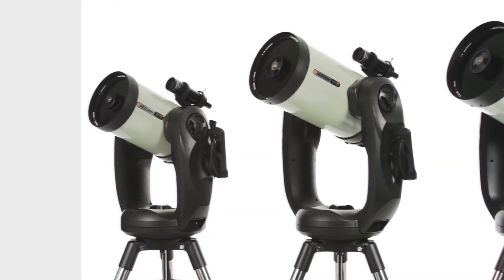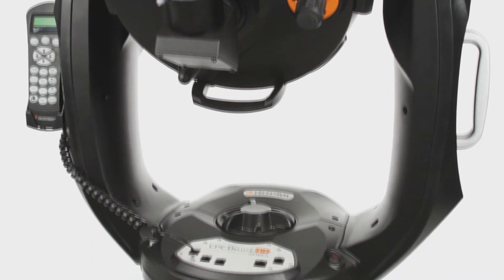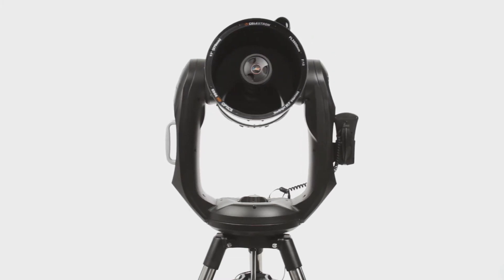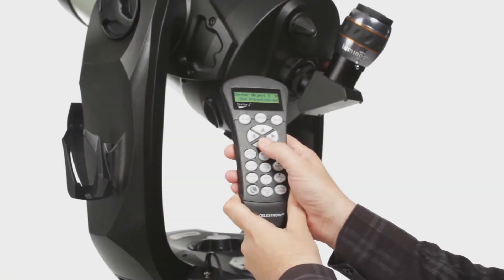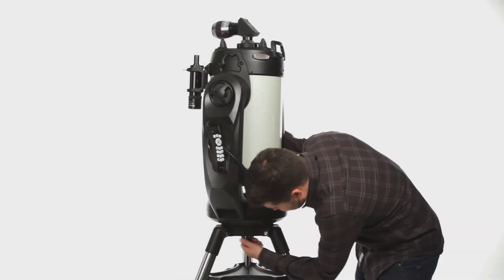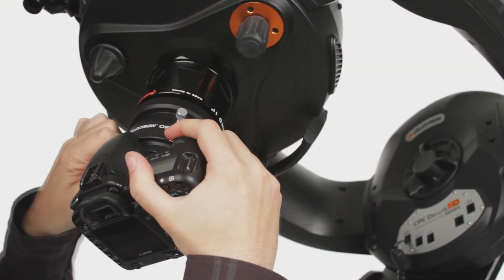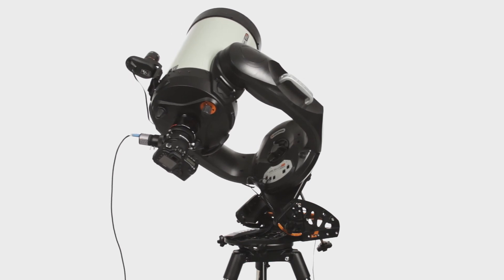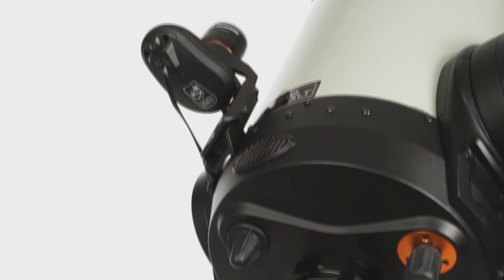CPC Deluxe 800 HD Computerized Telescope with Hand Control and Internal GPS